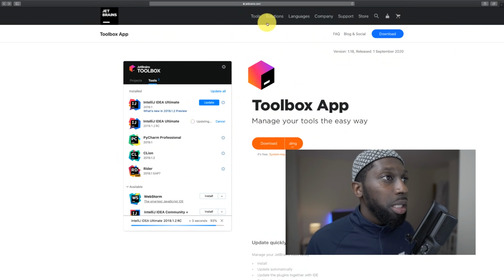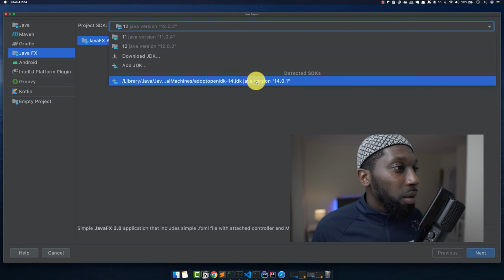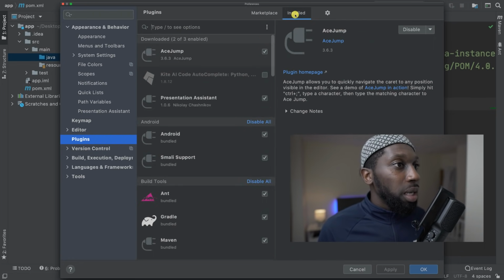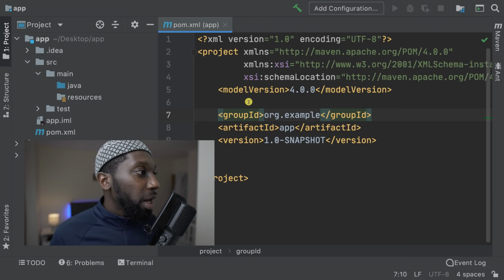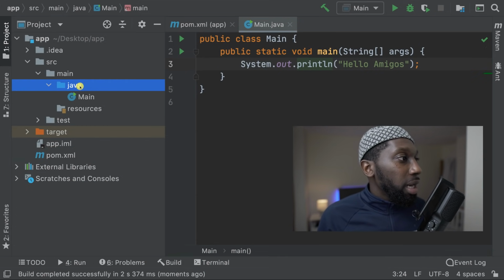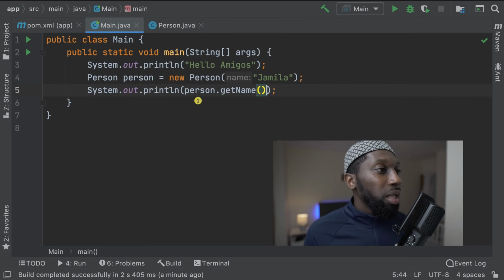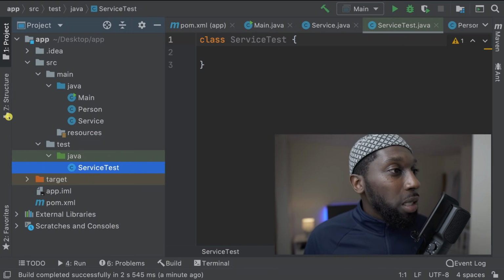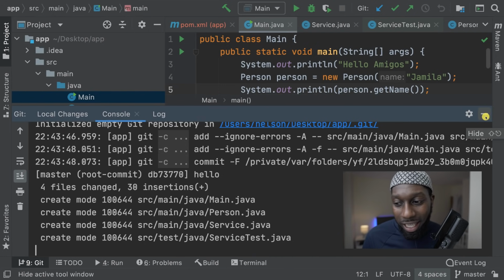IntelliJ IDEA Tutorial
Members hired at Apple, Amazon & Just Eat. and code 18% much faster. Thanks for making this video possible.

Sup sup amigos,

In this video I will teach how to get up and running with IntelliJ IDEA. In this IntelliJ tutorial I you will learn how to create a your first java project using IntelliJ.

Your will also learn how change and set themes, setting Java JDK, some IntelliJ shortcuts, generating tests using IntelliJ and IntelliJ Git integration.

If you want to learn java or use the java programming language then IntelliJ is the best tool for java developers.

IntelliJ vs Eclipse? IntelliJ all day.

I have been using IntelliJ for years now and you should if you haven't started.

Timestamps
00:00 - Intro and announce give away
01:23 - Toolbox and Installation
03:08 - Create project
05:08 - Configure IntelliJ
05:48 - Plugins
06:25 - Kite Plugin
07:33 - Build/Compiler
08:15 - Font Size
08:51 - Create Main Java class
10:11 - Project Structure
10:42 - Setting Language Level
11:05 -  Working with Java Classes and Objects
12:48 - Window Navigation
13:38 - Java Test Classes
15:00 - The Target Folder
16:08 - Git Integration
18:30 - Give Away
19:22 - IntelliJ IDEA free course
19:42 - More  courses and certificates
19:56 - Wrap Up

🙊  Here are the goods for all my videos video:

► Recommended Books

Clean Code

Clean Architecture

► Camera Gear

- Iterm
- VsCode
- GoLand
- IntelliJ
- Sublime